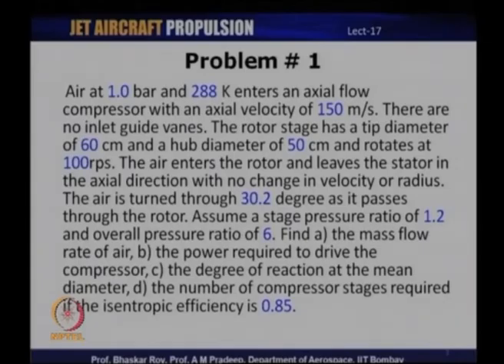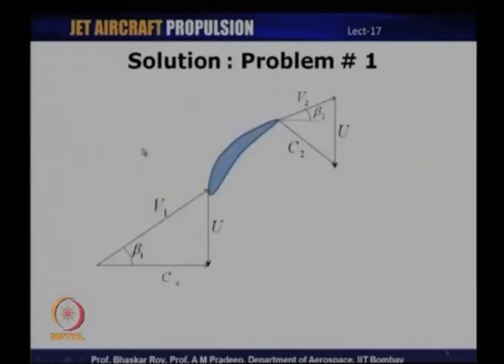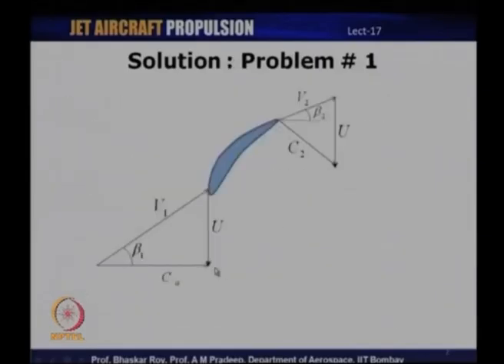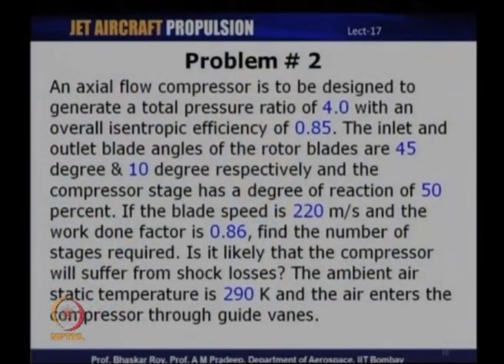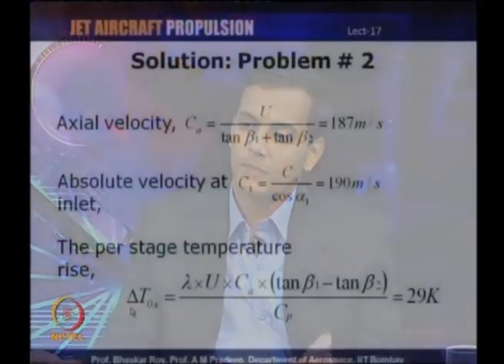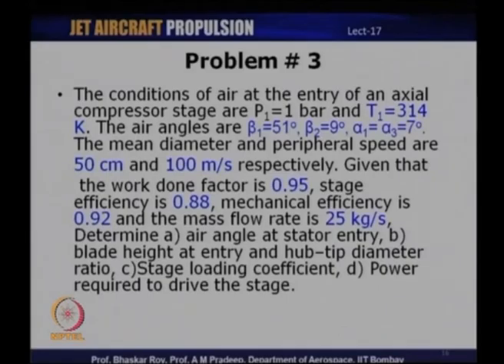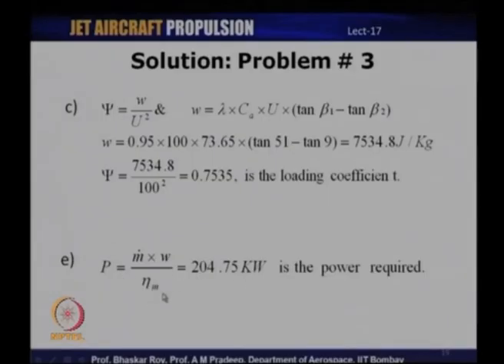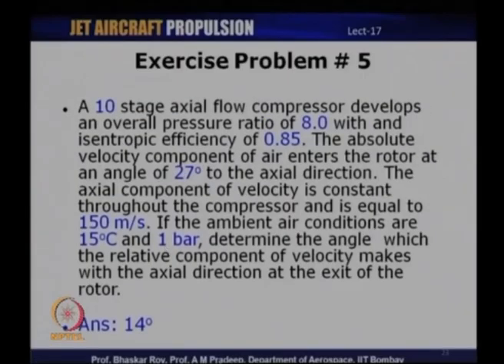Lec 17: Tutes- 3